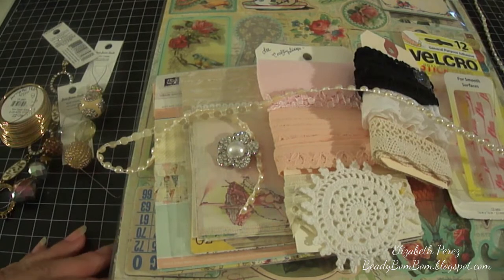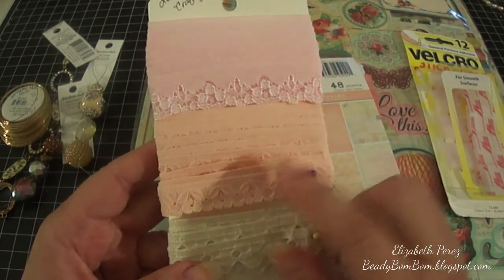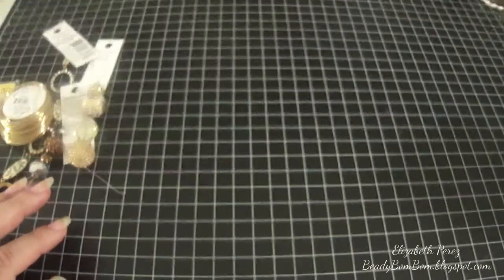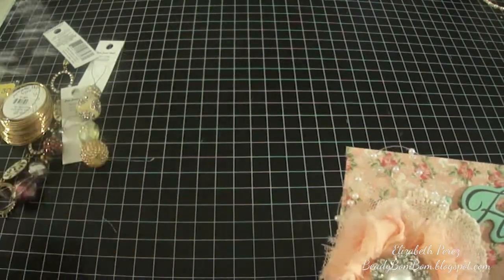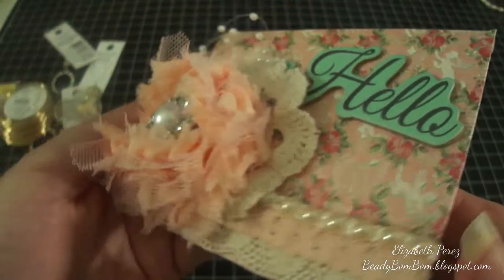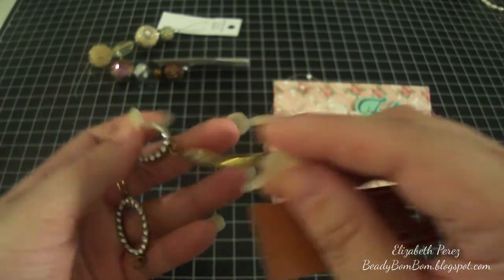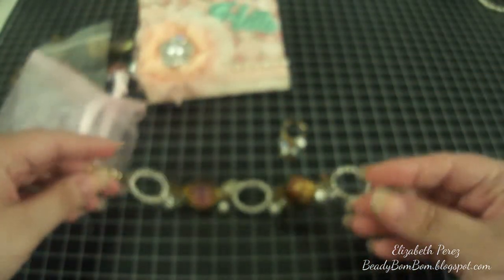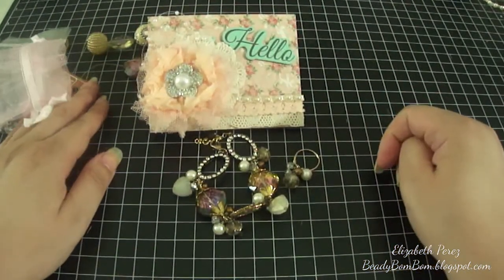Inspired by Bona Hello Card, Handmade Bracelet and Ring 2013